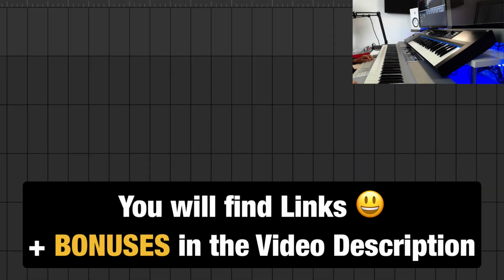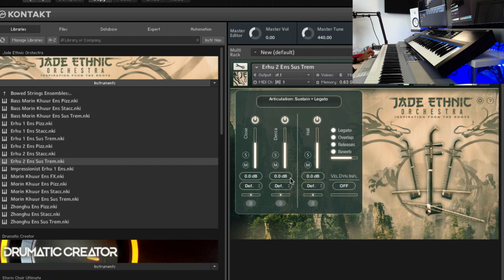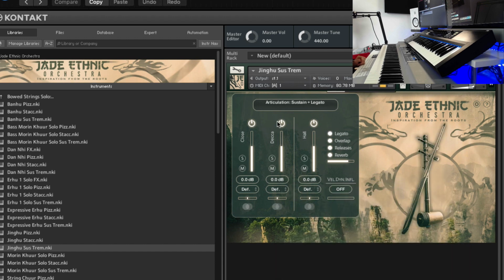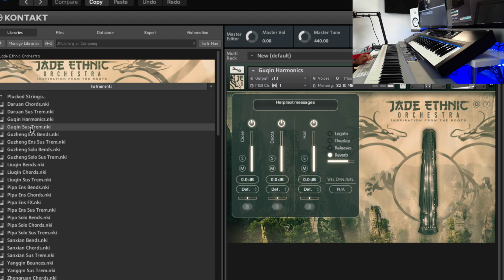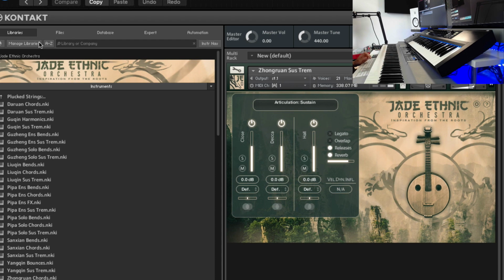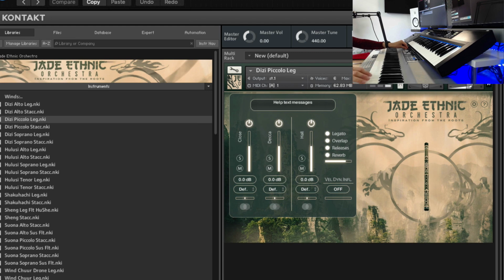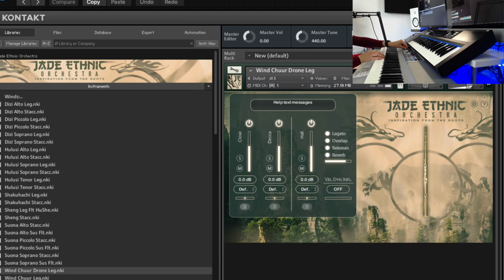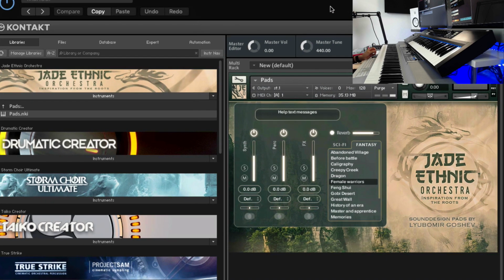Let's Play Jade Ethnic Orchestra by Strezov Sampling